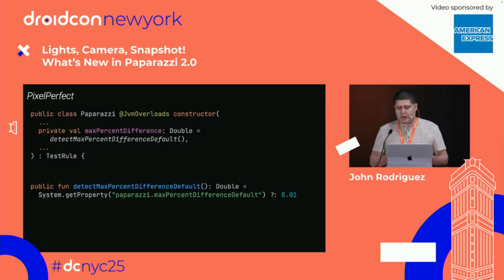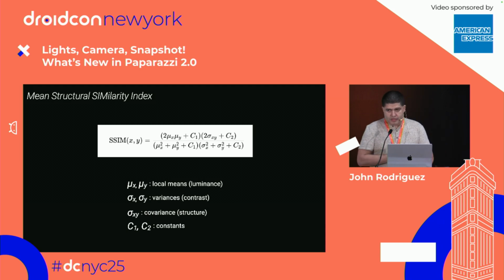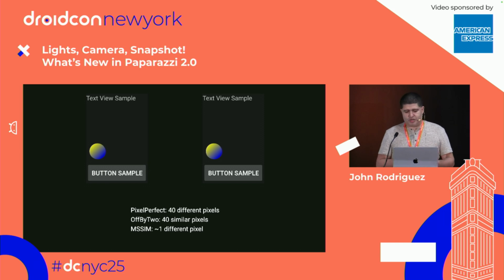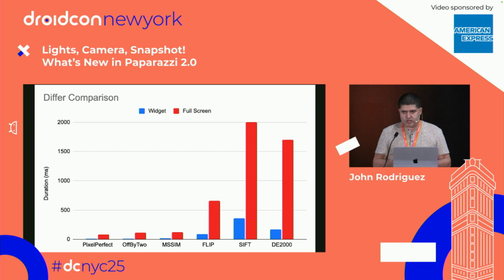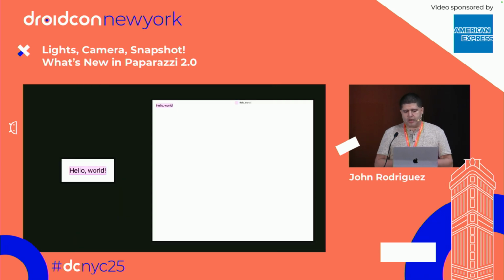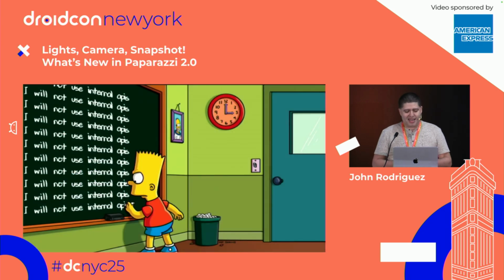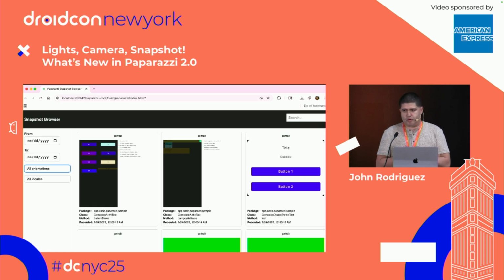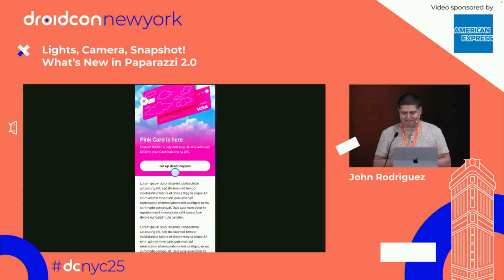Lights, Camera, Snapshot! What’s New in Paparazzi 2.0 - John Rodriguez | droidcon New York 2025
🎤 Talk: Lights, Camera, Snapshot! What’s New in Paparazzi 2.0
👤 Speaker: John Rodriguez
📍 Event: droidcon NYC 2025
📅 Date: 25-26 June, 2025